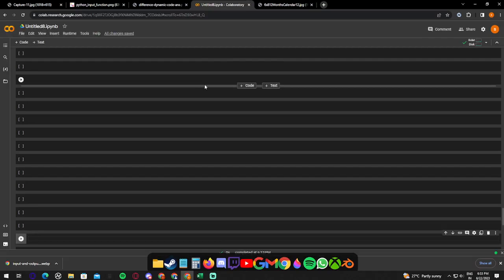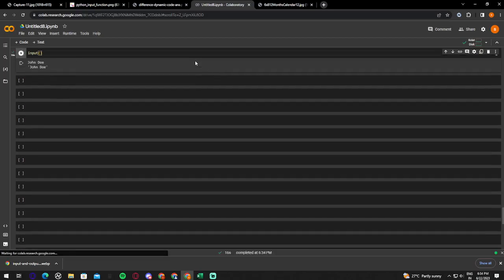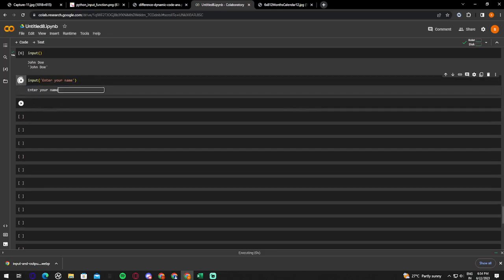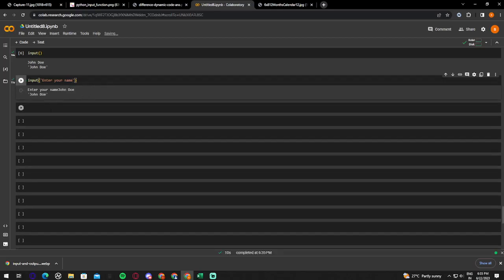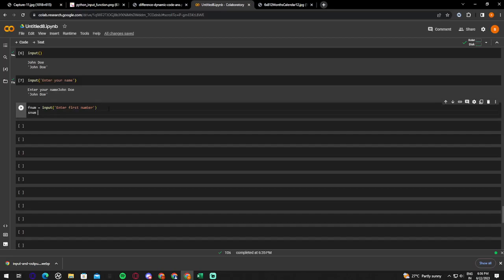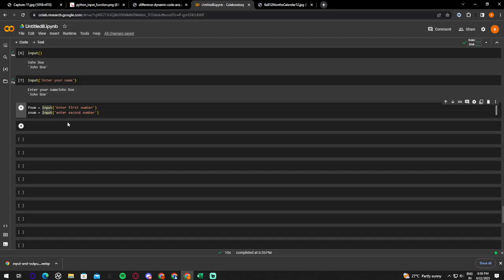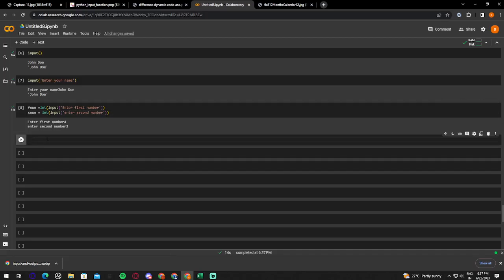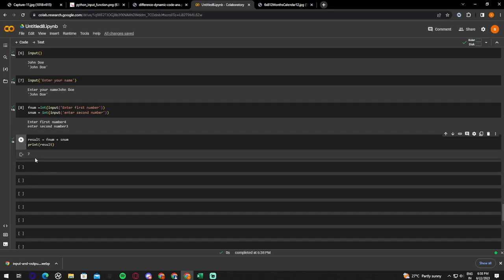How to take User Input in python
In Python, you can take user input using the input() function. The input() function allows you to prompt the user for input and wait for them to enter a value. Here's a description of how to use it:

Prompt the user: You can start by displaying a prompt or a message to the user to indicate what kind of input you are expecting. You can use the print() function to display a message before requesting input.

Receive user input: To get input from the user, you can use the input() function. When this function is called, it will display the prompt (if provided) and wait for the user to enter something from the keyboard.

Store the input: The input() function returns the user's input as a string. You can assign the returned value to a variable to store the input for later use